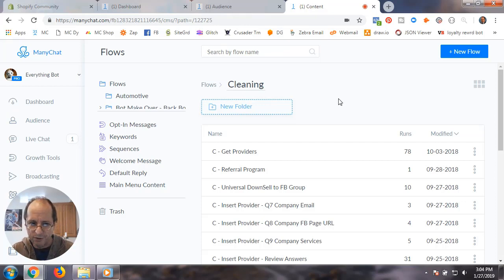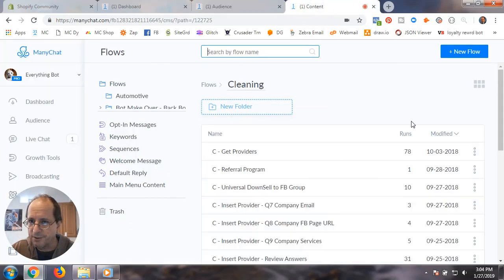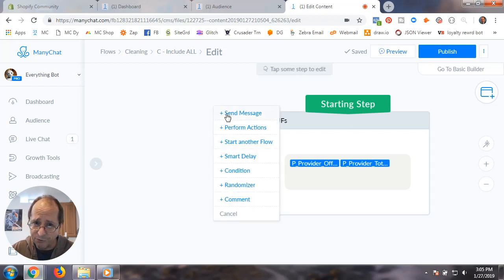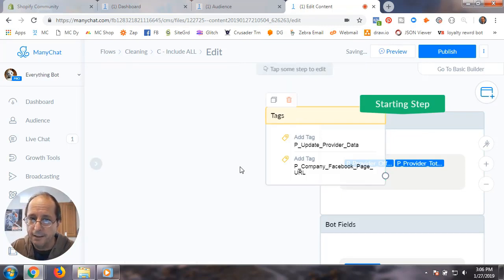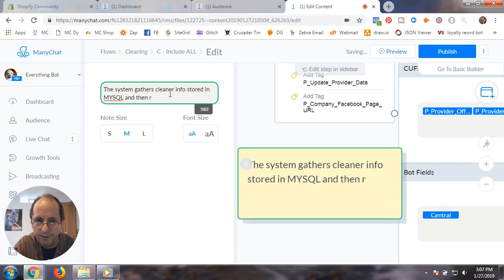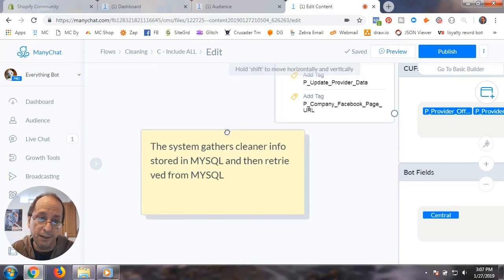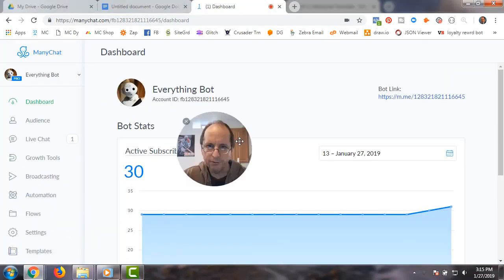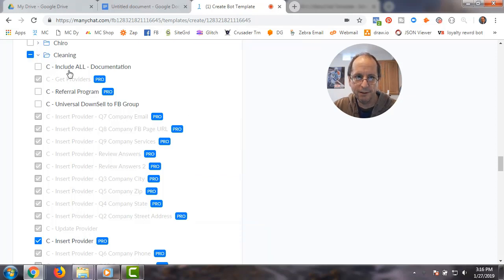ManyChat Template Hack you need to know about to get ALL your ManyChat parts to be included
ManyChat Template Hack you need to know about.  === Messenger Marketing with an ROI” Facebook Group

You want to make sure all your ManyChat Custom Fields, ManyChat Bot Fields, and ManyChat Tags are included in your ManyChat Template and this Hack will show you how to do that.

Watch this ManyChat Tutorial video 🎥 if you want to learn:
- How to document your ManyChat Bot.
- One way to use the ManyChat Comment block.
- How to use ManyChat Template hack to get all your ManyChat Custom User Fields, ManyChat Bot Fields, and ManyChat Tags to be included.